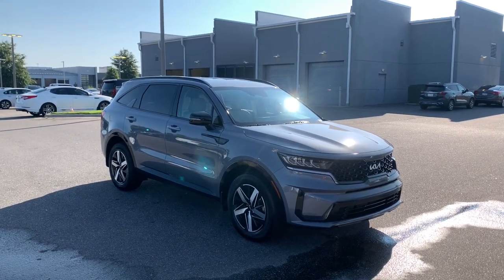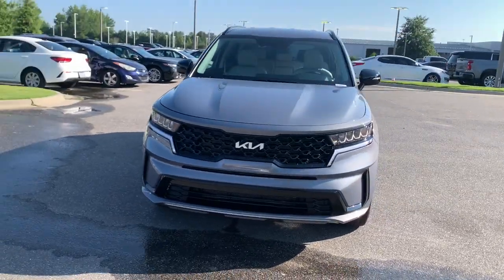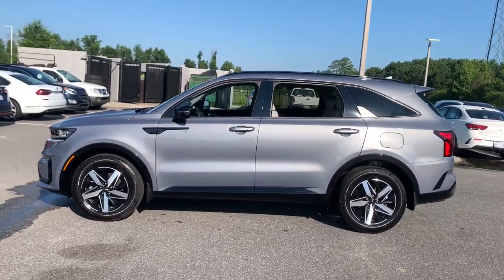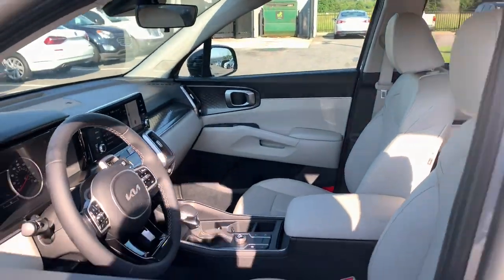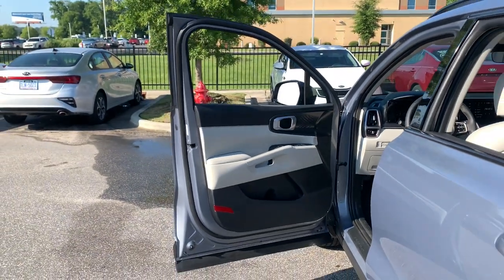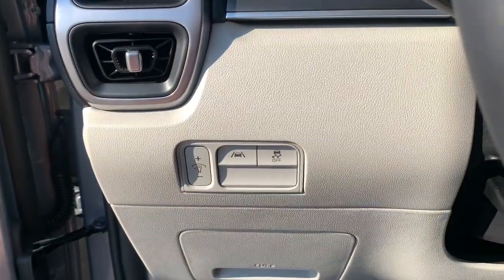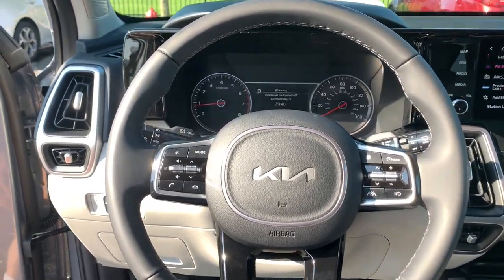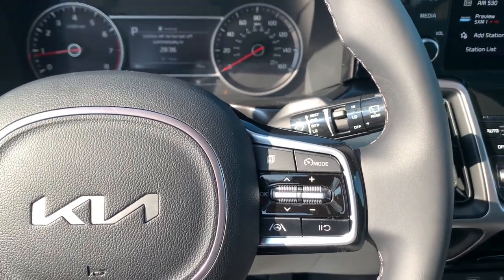2023 Kia Sorento Fayetteville, Hope Mills, Fort Bragg, Lumberton, Florence SC PG208274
Everlasting Silver New 2023 Kia Sorento S available in Lumberton, North Carolina at Lumberton Kia. Servicing the Lumberton, Fayetteville, Hope Mills, Fort Bragg & Florence, SC area.

#{MAKE}
#{MODEL}
2023 Kia Sorento S - Stock#: PG208274

Lumberton Kia
5035 Dawn Drive

Recent Arrival! At Lumberton Kia you can expect a great experience from start to finish- fair pricing, a great offer for your trade, and excellent customer service! Visit our state of the art facility just off I-95. BUY WITH CONFIDENCE at Lumberton Kia.